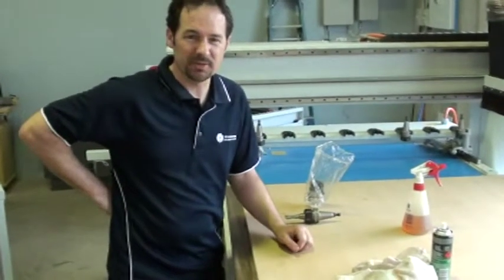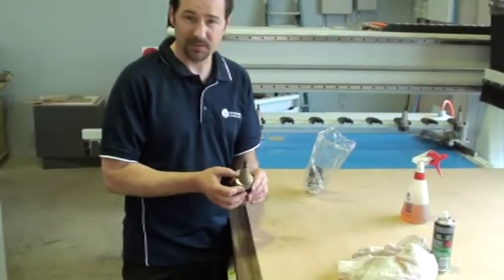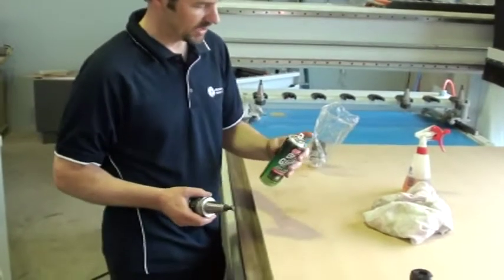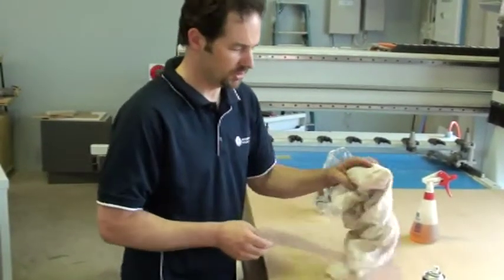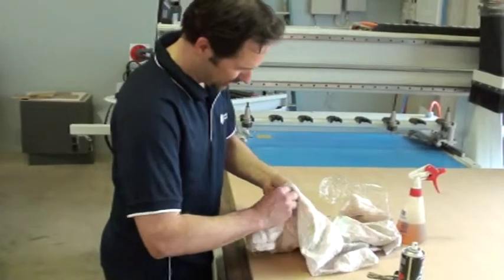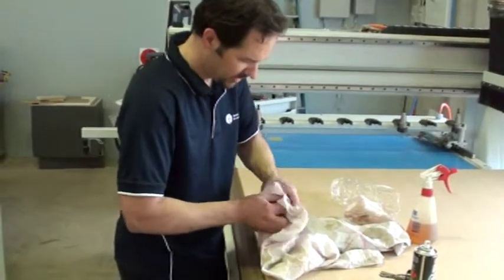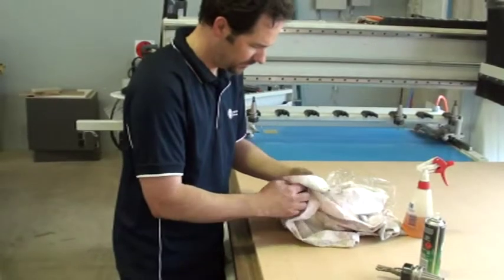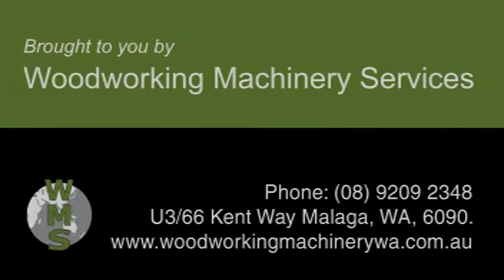CNC tool maintenance